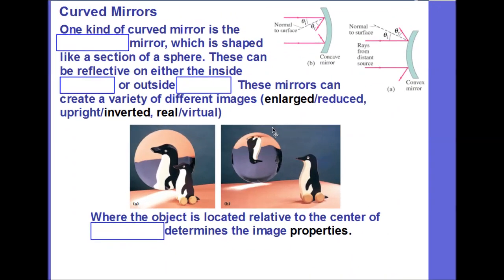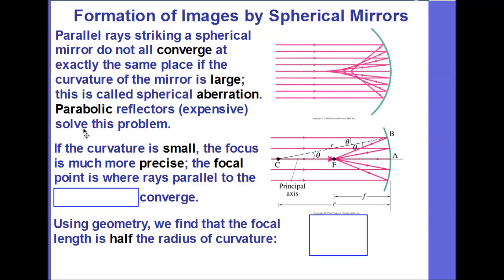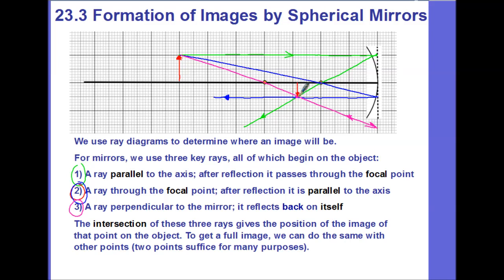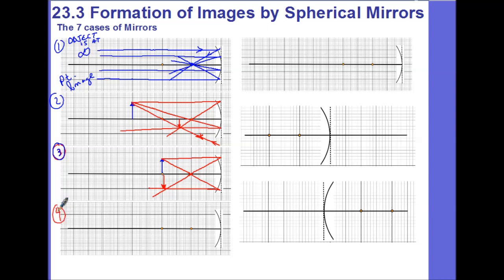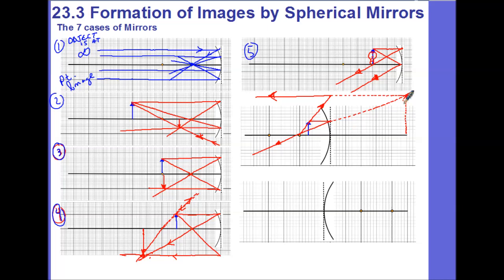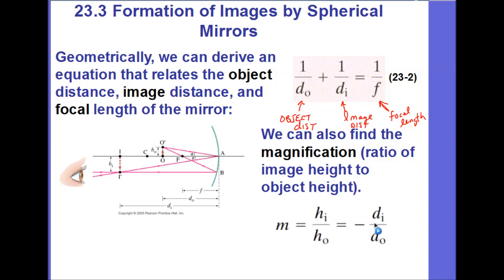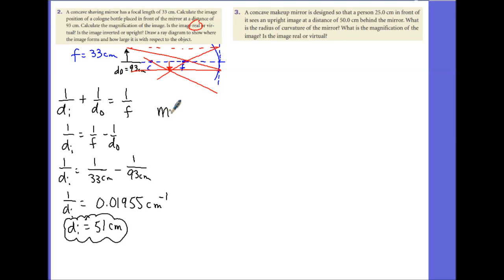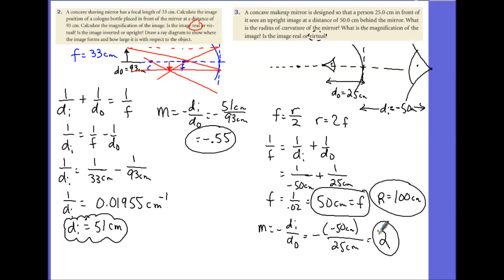Ch 23 Lesson #2 Curved Mirrors